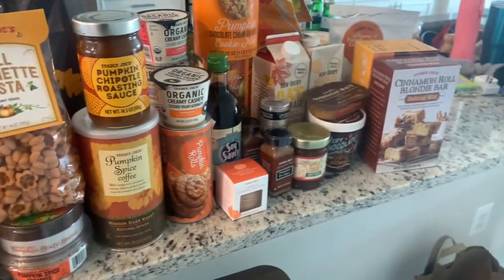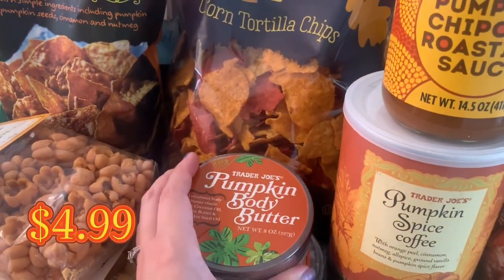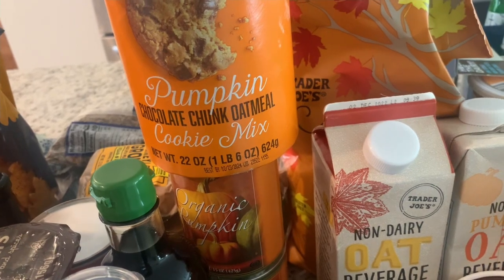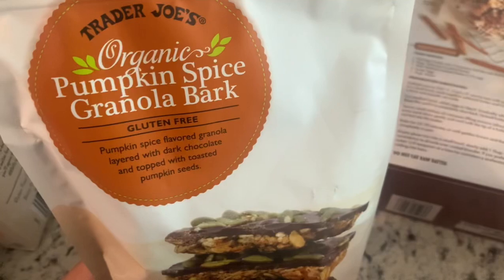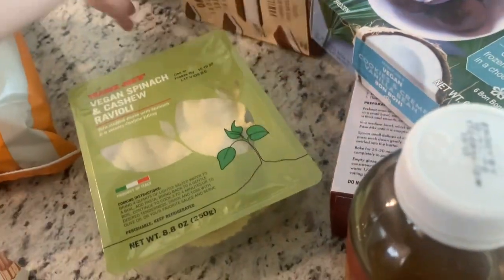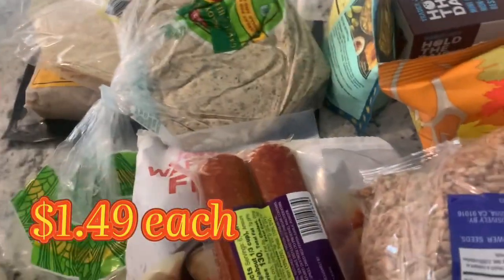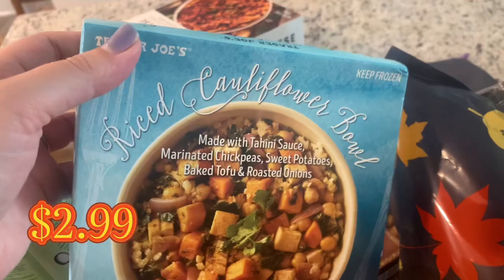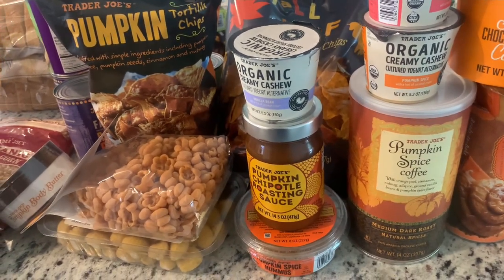TRADER JOES FALL HAUL 2022 | ALL VEGAN FALL FOOD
Are you ready for the biggest vegan fall food haul? I bought everything vegan, fall, and pumpkin at Trader Joe's!

I post all things makeup and lifestyle that are vegan and cruelty free. Don't be afraid to use colorful eyeshadows, it's makeup it washes off. I love indie makeup brands and supporting small businesses! Makeup especially eyeshadow is how I show my creativity. I'm pretty simple when it comes to my clothes. I really like to make my brown eyes POP! Makeup is a form of self-care for me! It makes me feel more put together and I'm doing something for myself everyday.